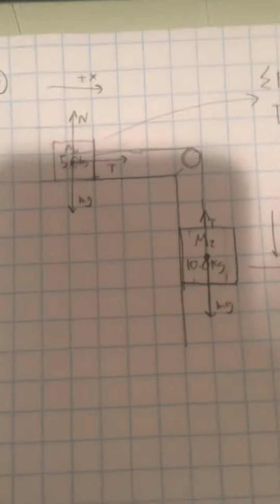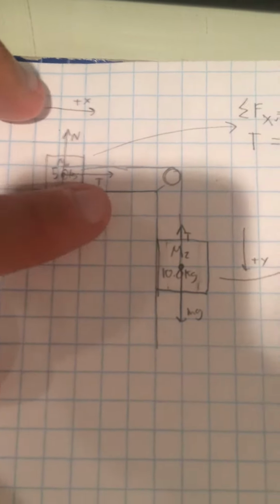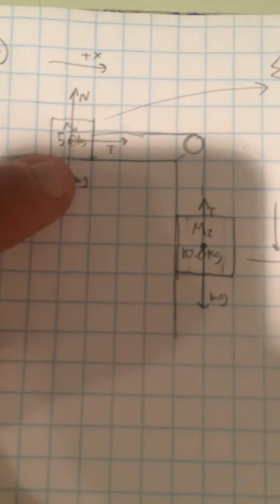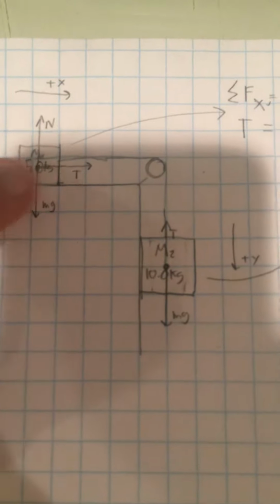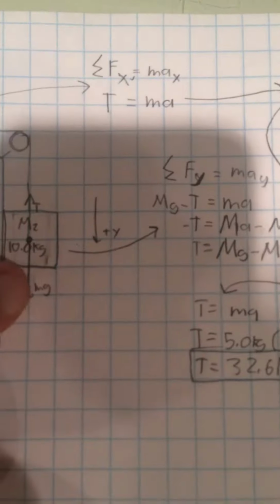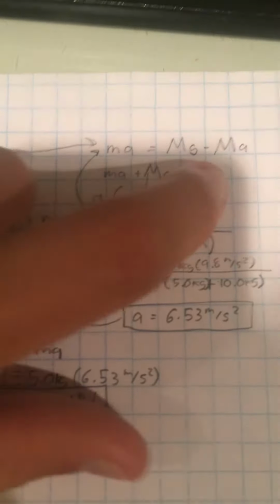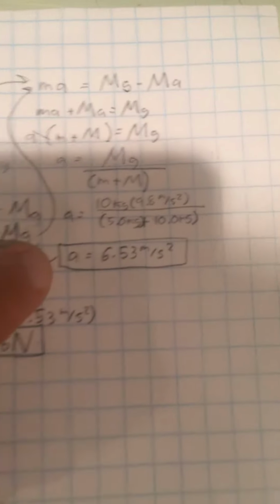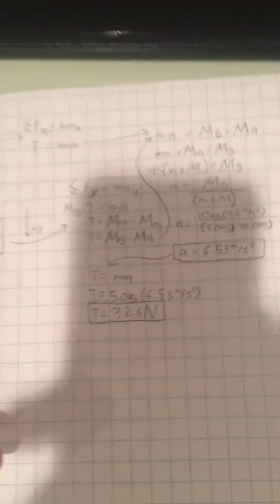Problem 30 Chapter 4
Problem 30 Chapter 4. Mr. Greenberg's Physics 1 class.